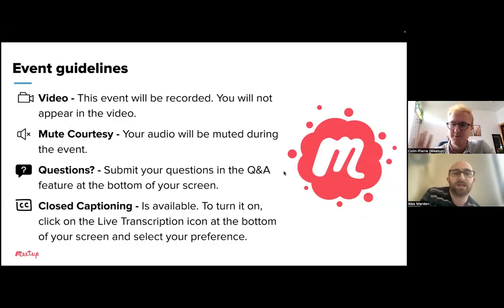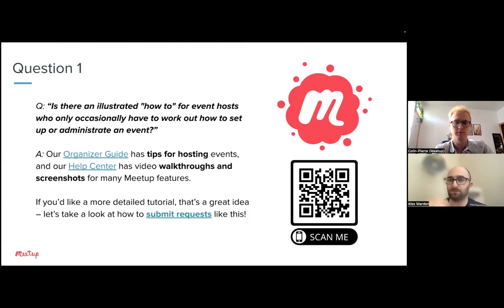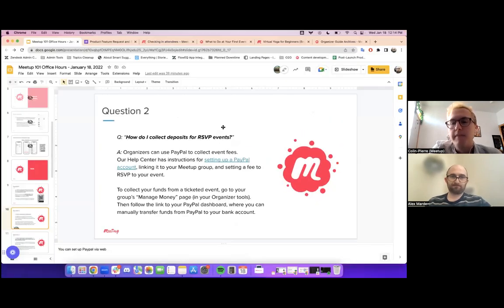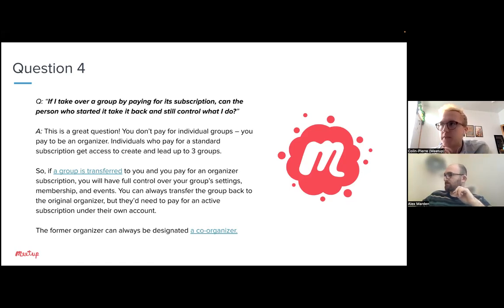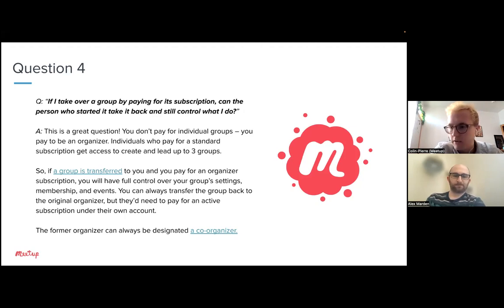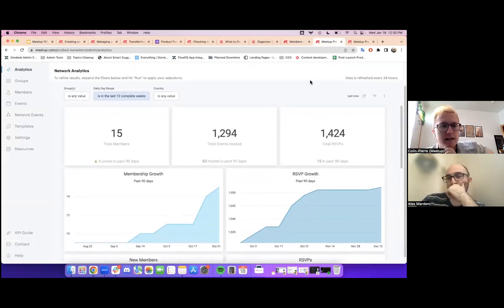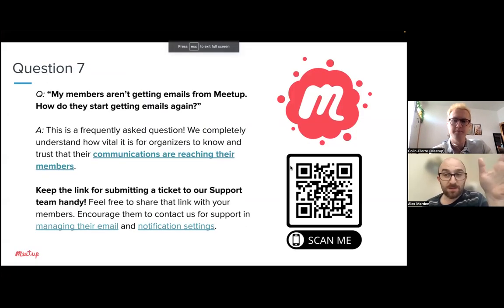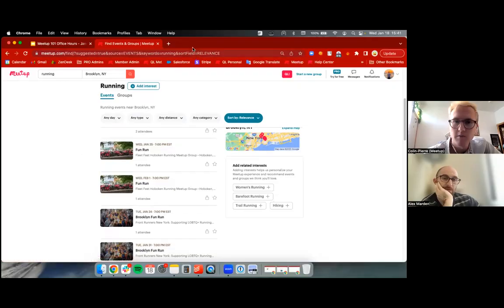Recording: January 2023 Meetup Community Building Office Hours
Curious about how to use Meetup? Want tips on building a great community? Get all your questions answered during office hours hosted by Meetup’s Community Support team.

Join two of Meetup’s customer support professionals, Alex Marden and Colin-Pierre Larnerd, while they explain the essentials you need to know about managing your group, hosting events, and making the most out of Meetup’s features.